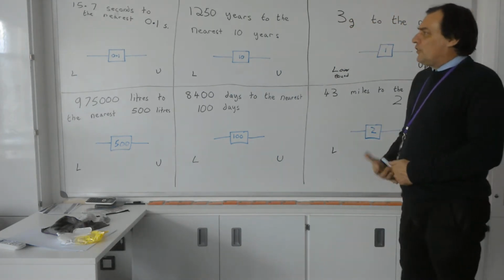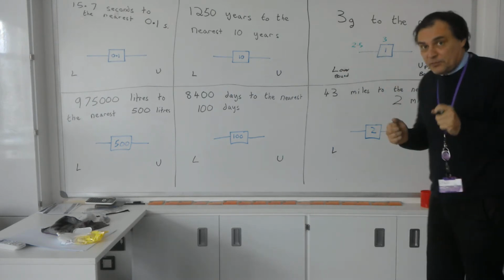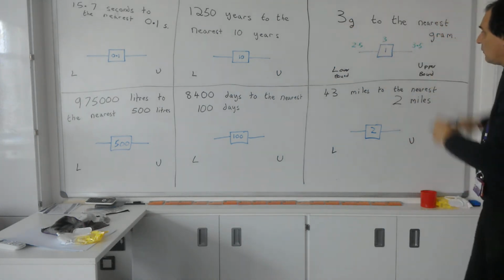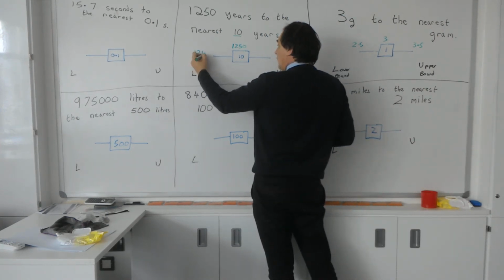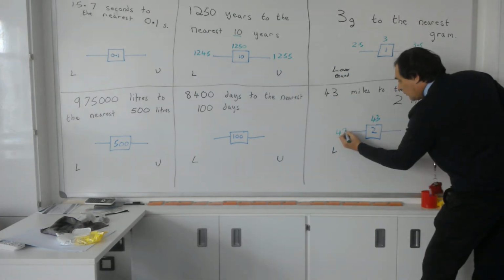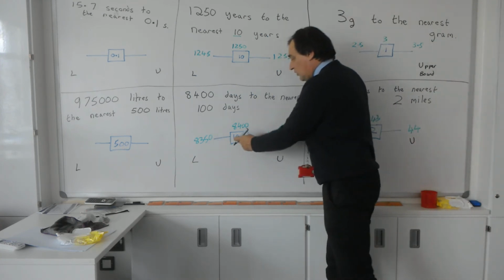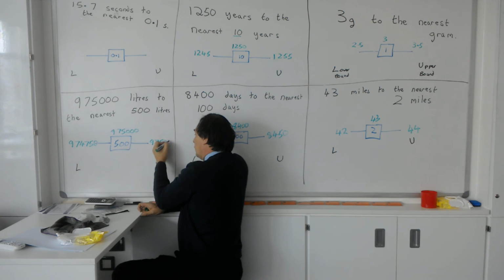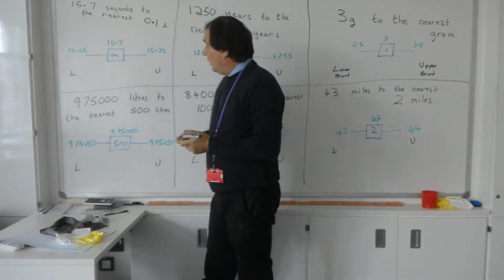Upper and Lower Bounds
How to work out upper and lower limits of numbers to various degrees of accuracy